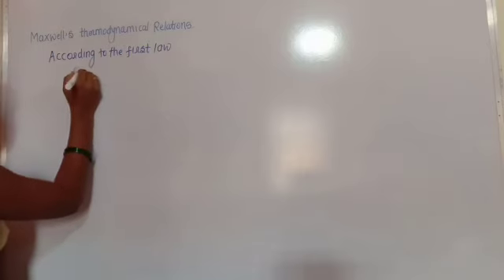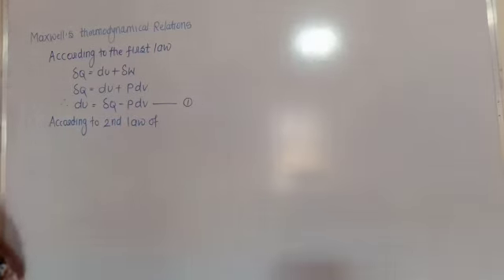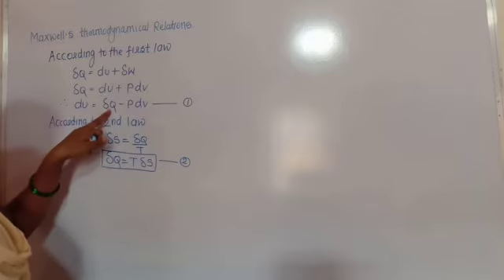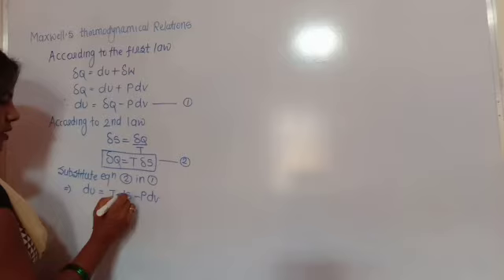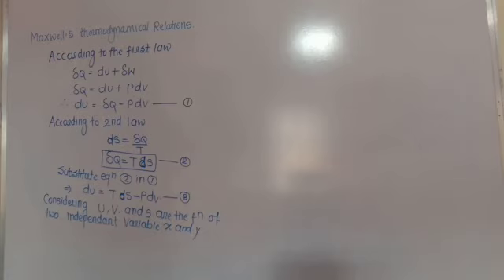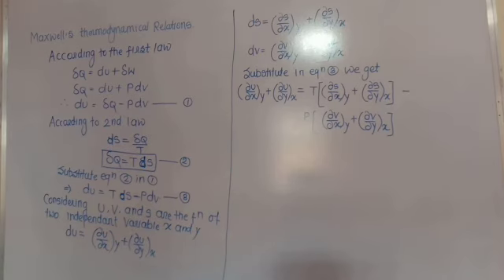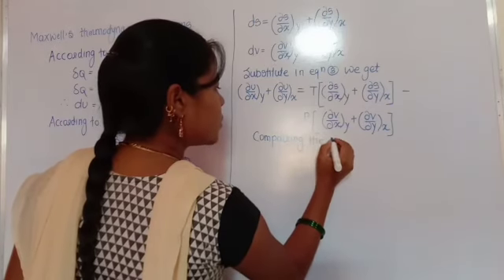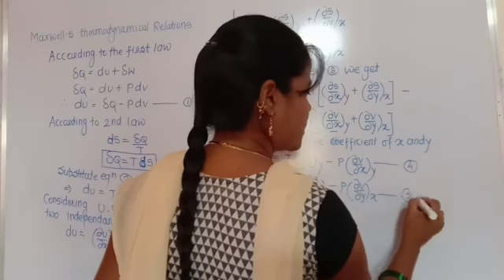B.Sc.sem III physics paper I unit II Entropy - Maxwell's thermodynamical equation- part- I